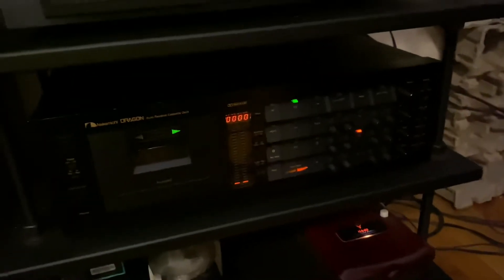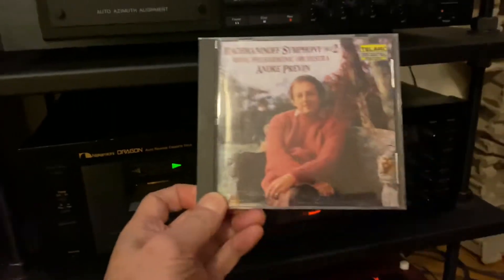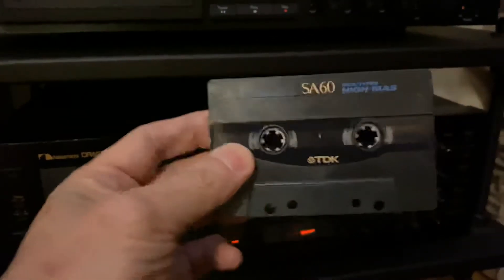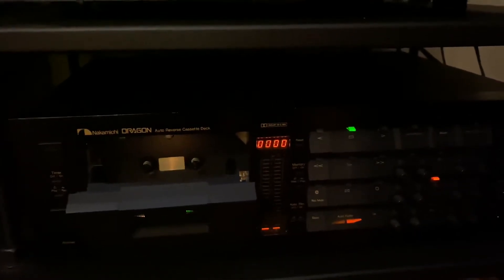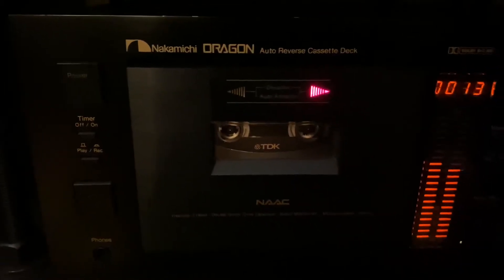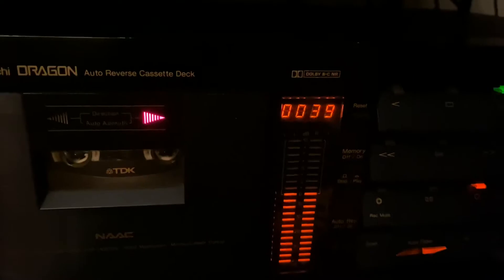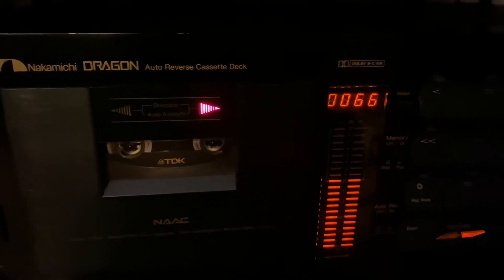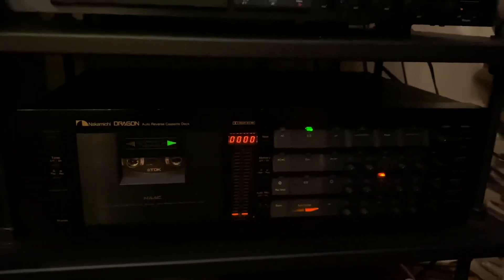Nakamichi Dragon TDK SA60 calibration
Calibrating a TDK SA60 tape with Nakamichi Dragon for audio recording.